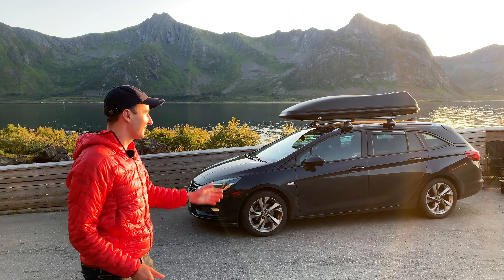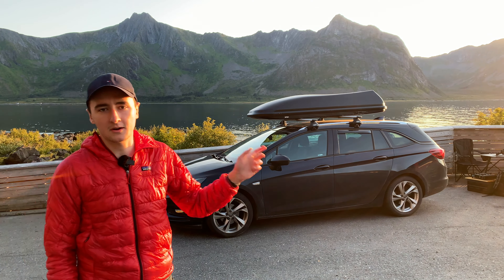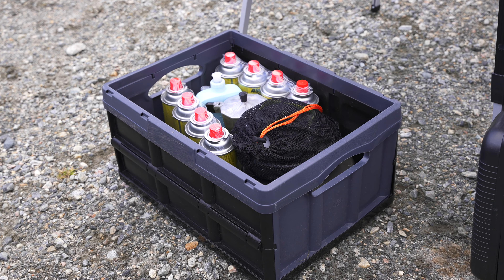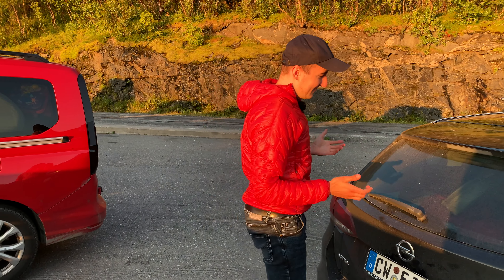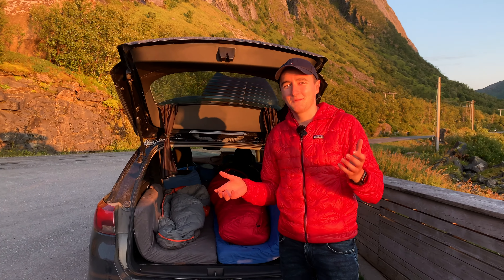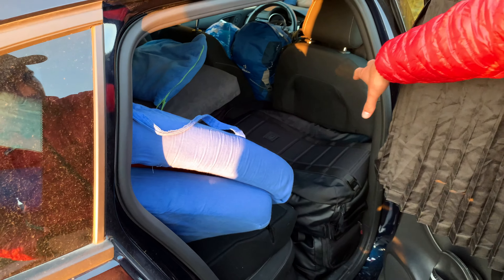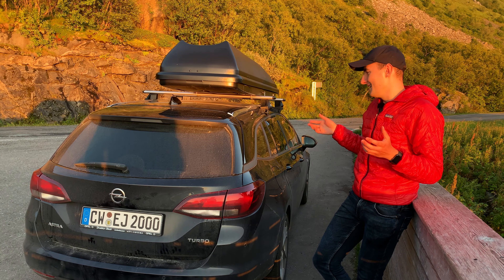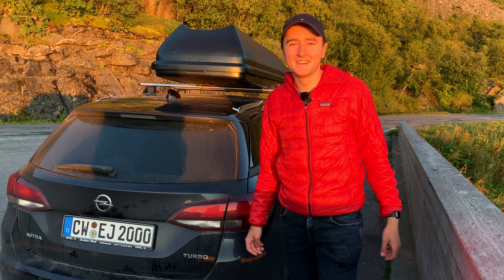Our CAR CAMPING SETUP (Tour) vanlifeisoverrated (Opel Astra ST) - Behind the North ep. 3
In this video we will show you in Senja, Norway our car camping setup that enabled us to travel 9,500km through Scandinavia using a Opel Astra ST station wagon - we hope you enjoy it!